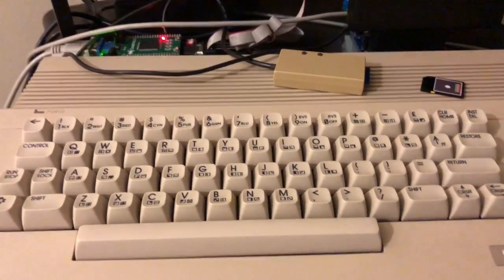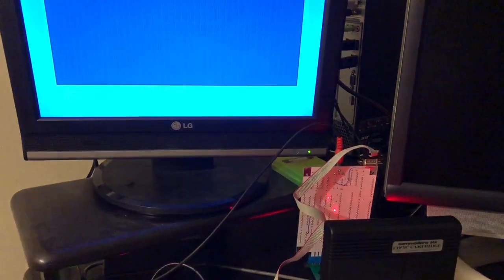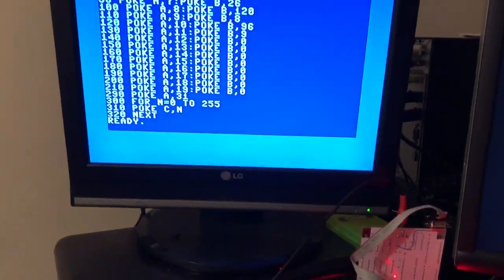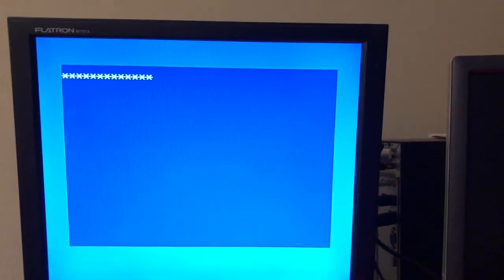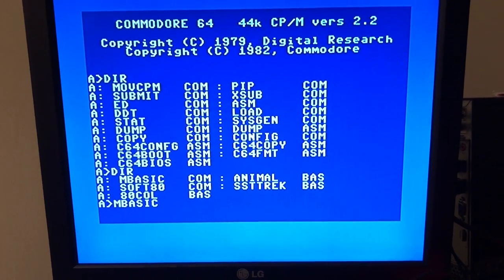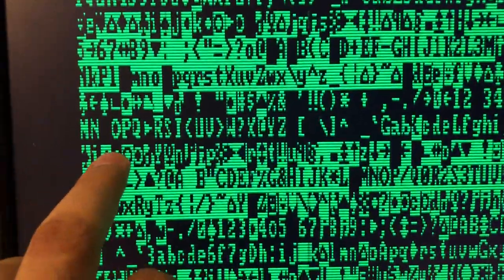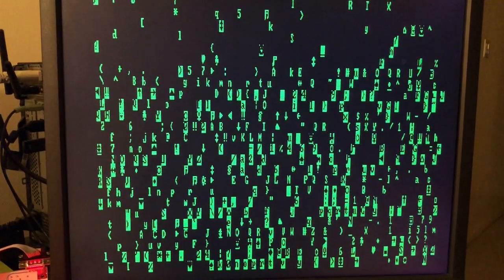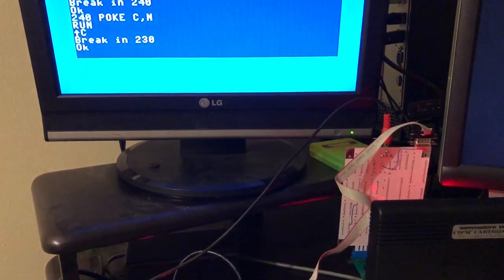CP/M on a Commodore C64C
Running CP/M and testing my board adapter prototype for a 80 column card